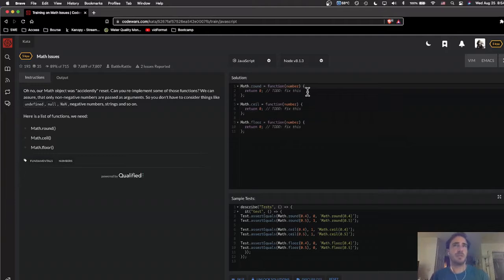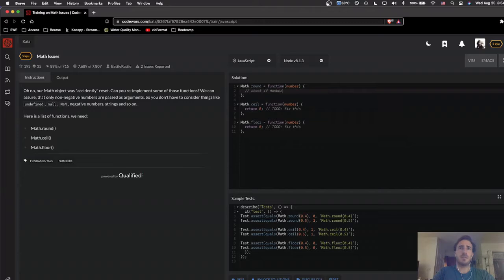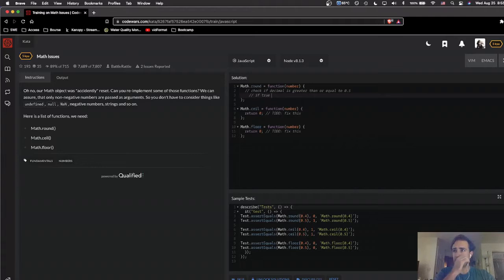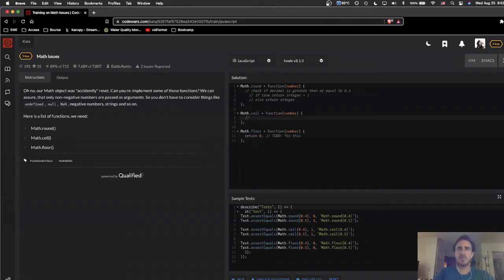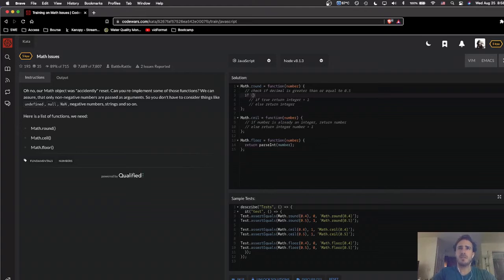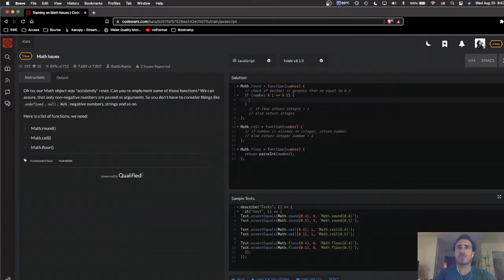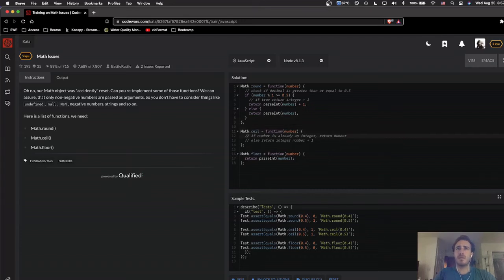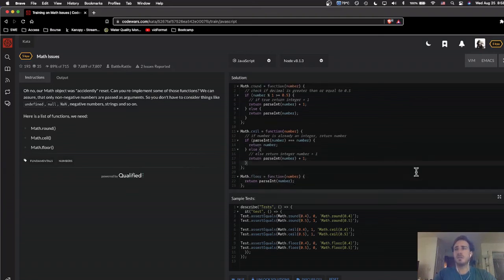(5) Math Issues - Codewars: Javascript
Rebuilding the round, ceil, and floor javascript functions on Codewars.